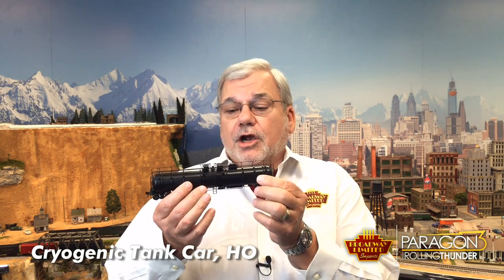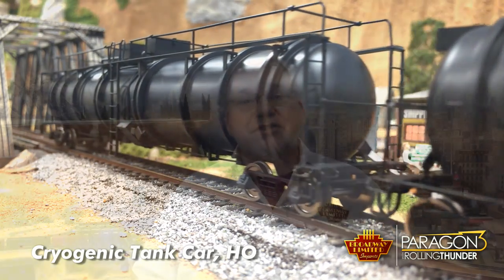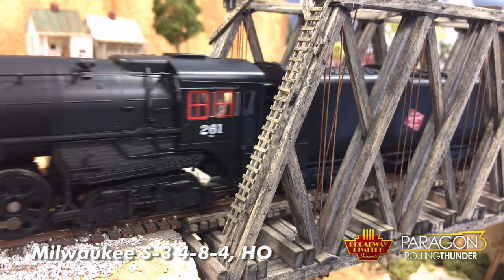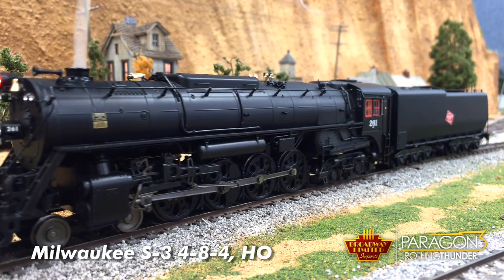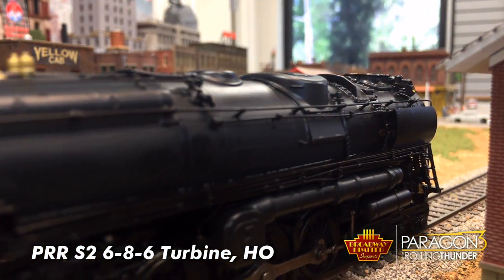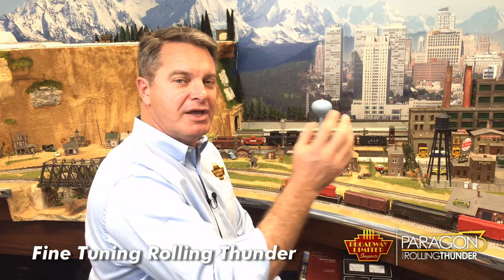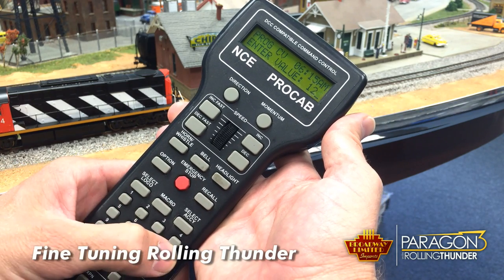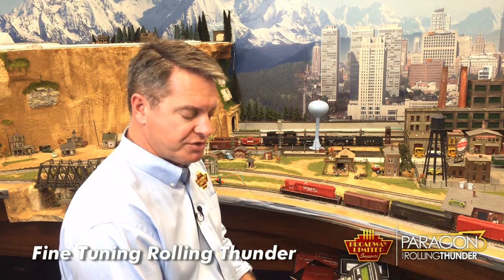OFFICIAL PROMO VIDEO: HO CRYOGENIC TANK CAR, THE HO PRR S-2 & THE HO MILW S3!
This is one of our longest and certainly most exciting promo videos ever! Three never-before-delivered products are featured (two newly tooled and one hybrid) and also listen in as Bob Grubba shows you how to fine tune your Rolling Thunder receiver to perform optimally on any layout!